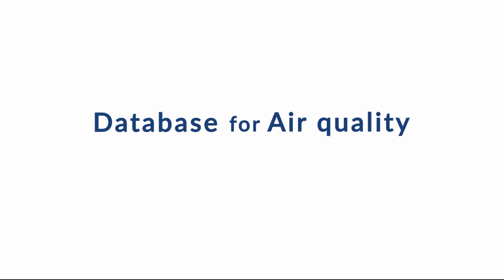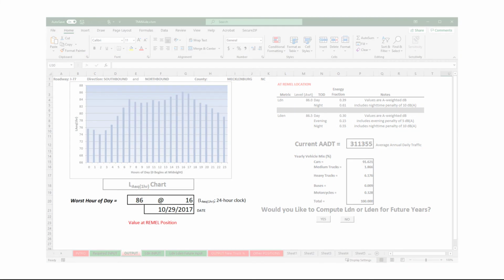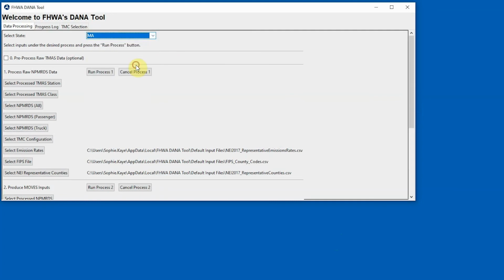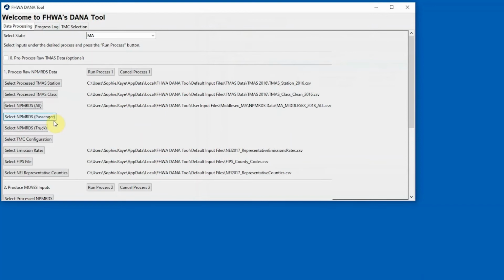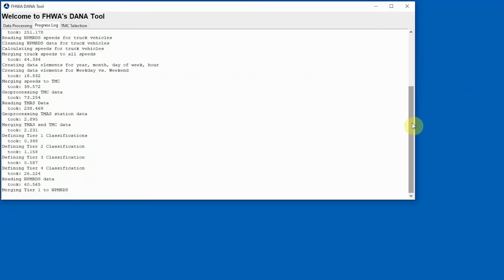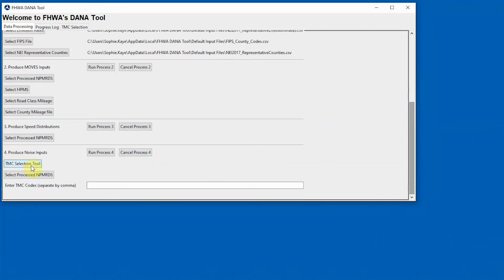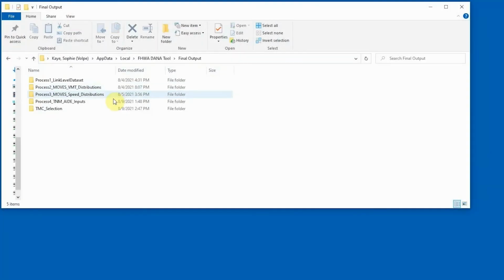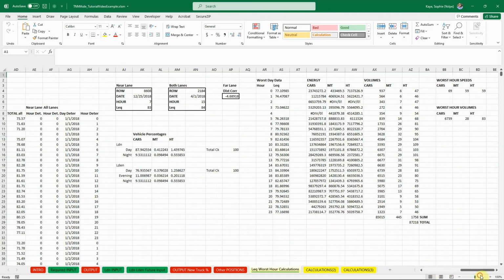DANA Tool and TNMAide for TNM Inputs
This video will describe how to use the DANA Tool and TNMAide to generate inputs for FHWA’s Traffic Noise Model.